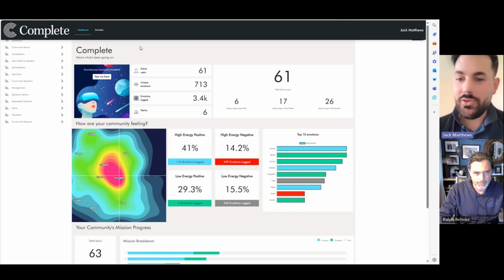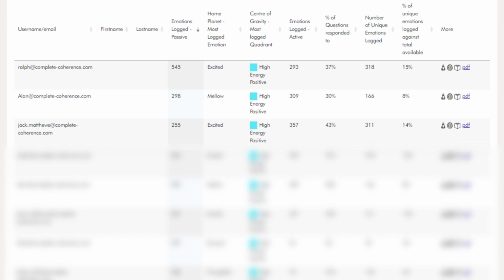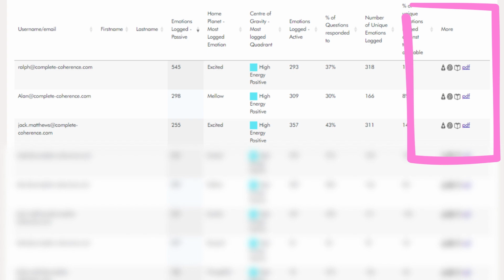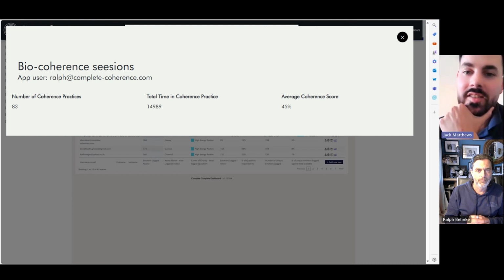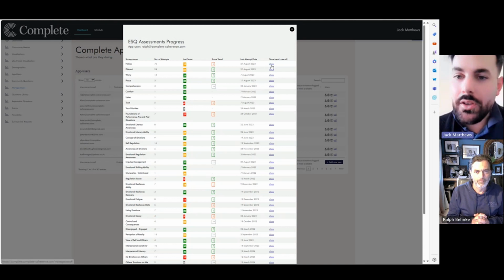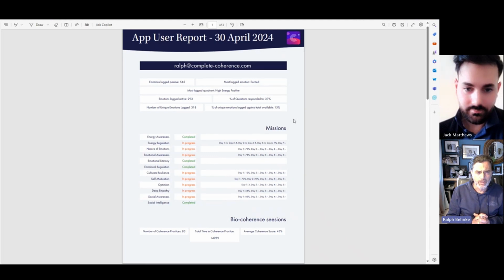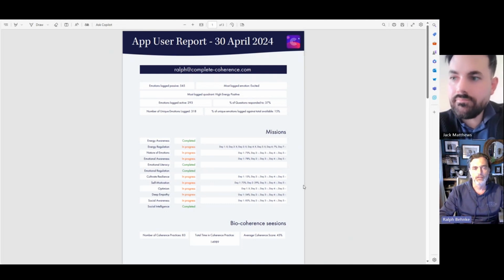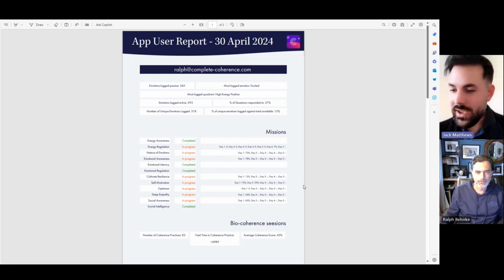App User Metrics